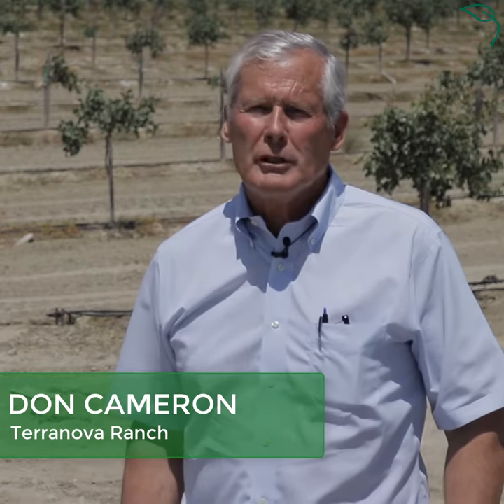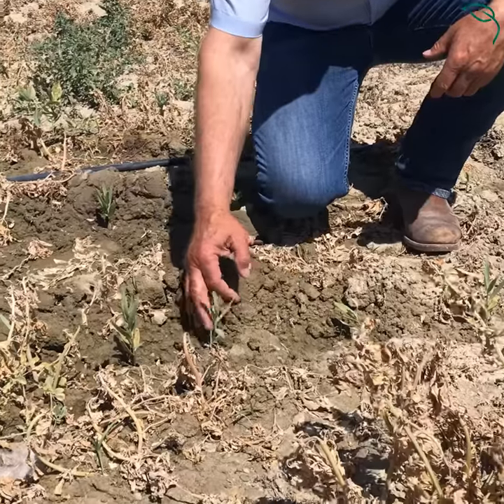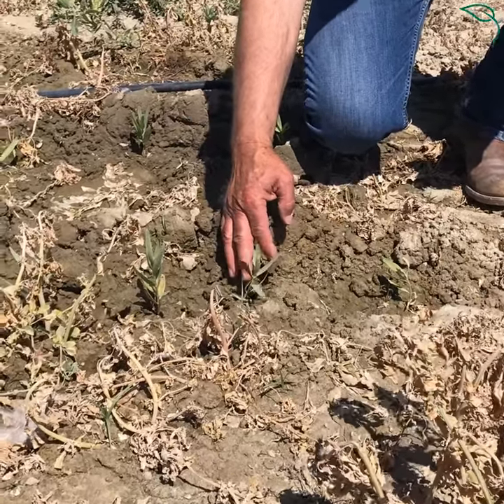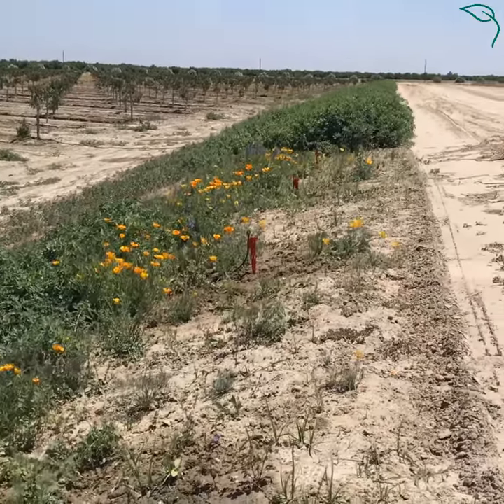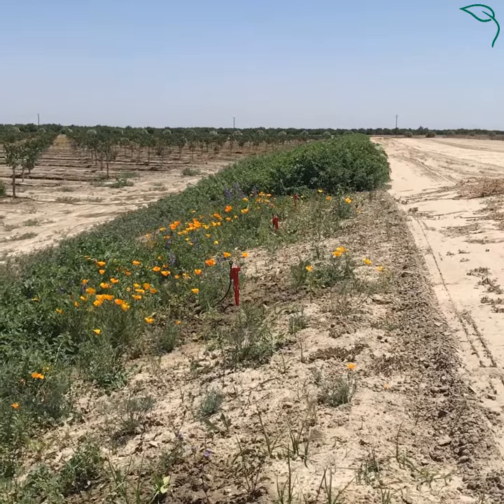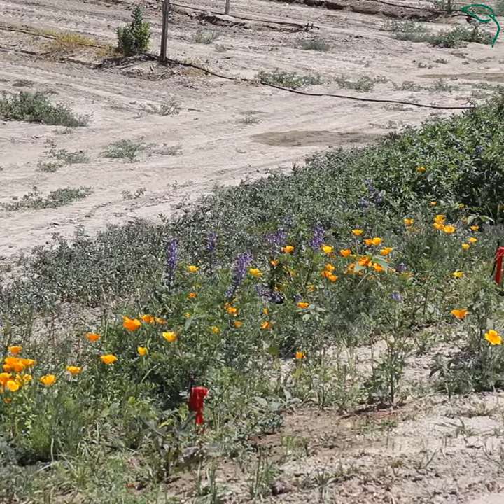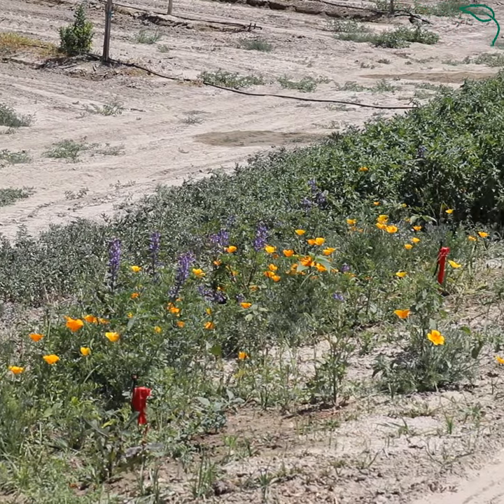Saving Monarchs Using Farmland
Don Cameron of Terranova Ranch explains how he is working with the Environmental Defense Fund to build a Monarch Habitat on his land for the future.